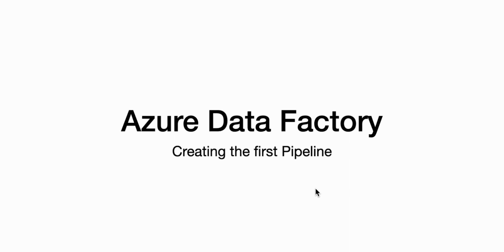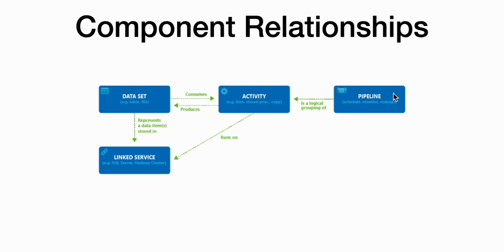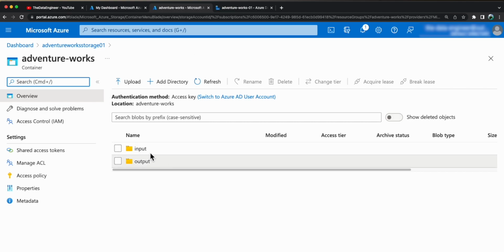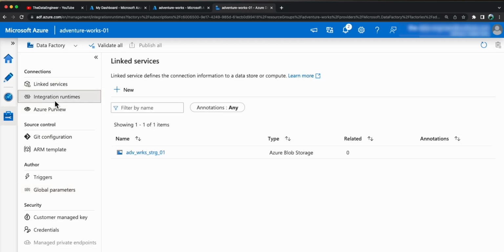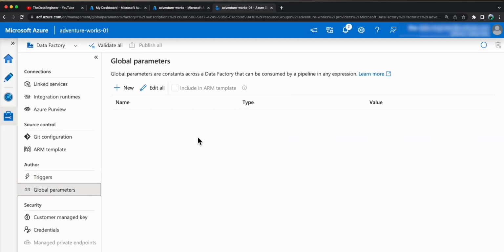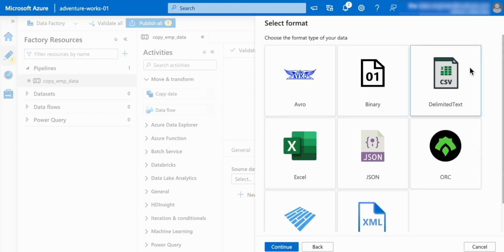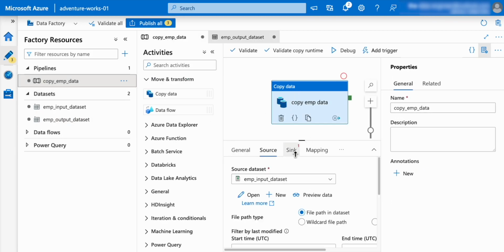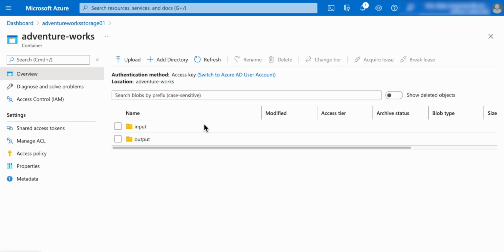5. Create your first data factory pipeline